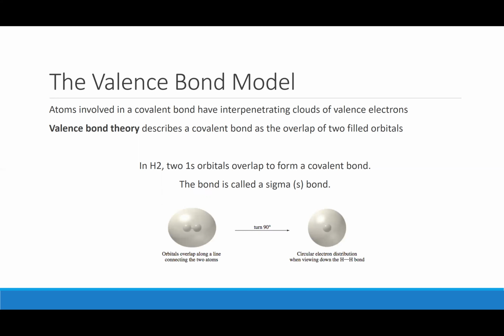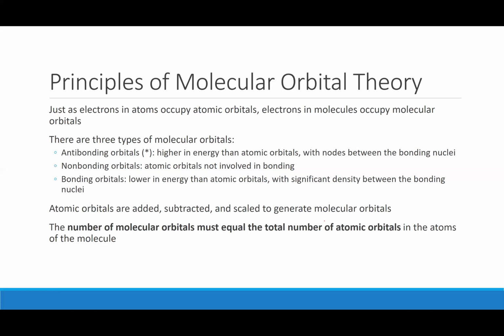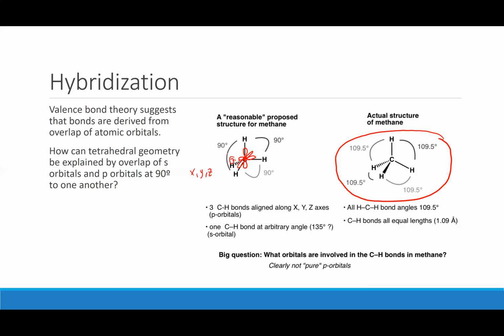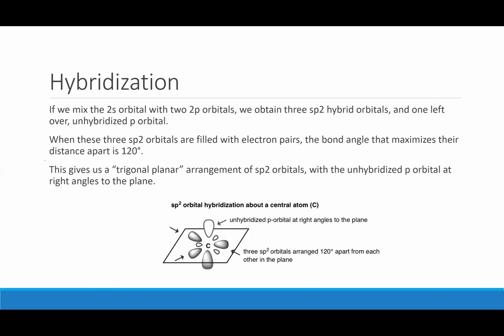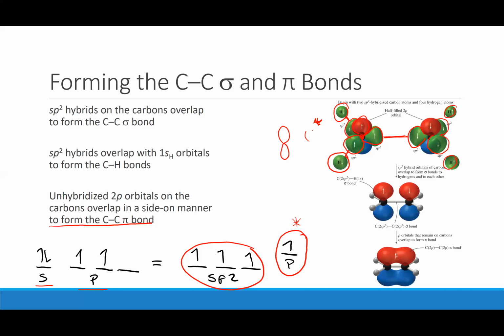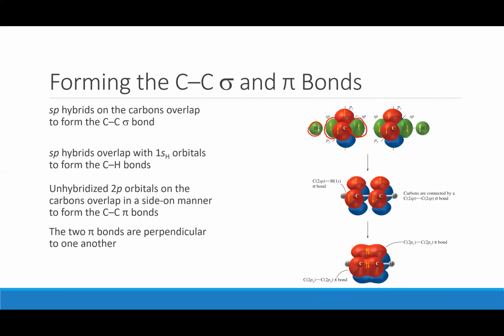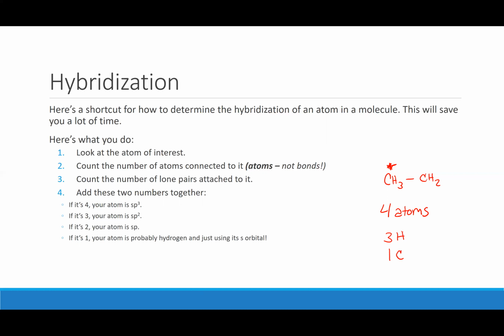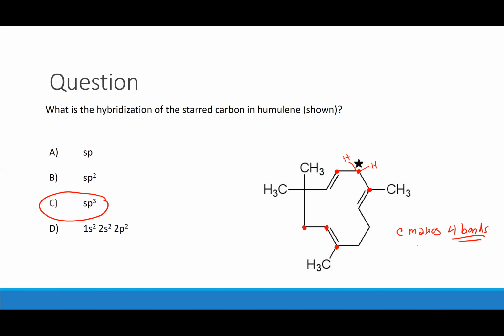Organic Chemistry Chapter 2.1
Hybridization and Orbitals